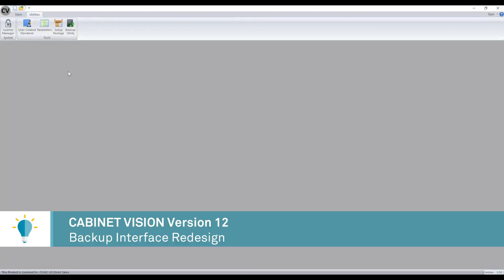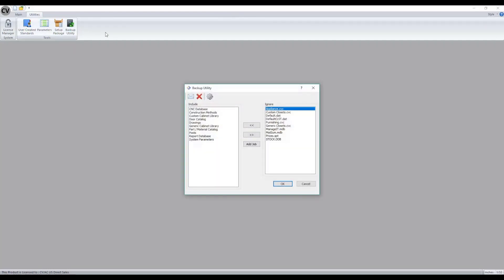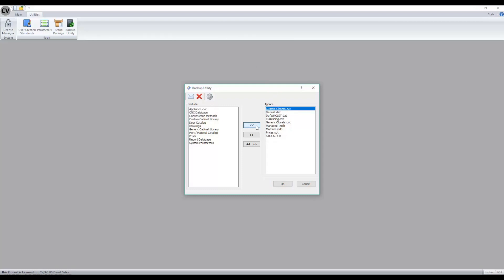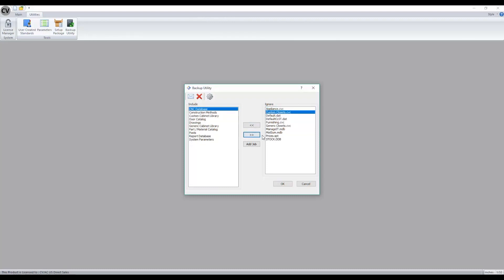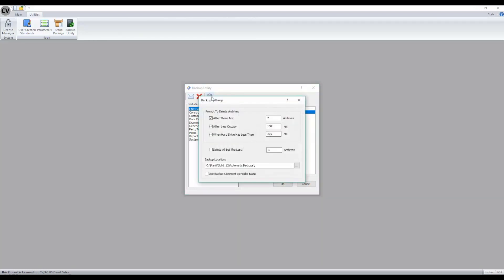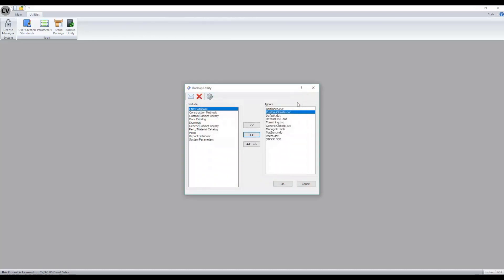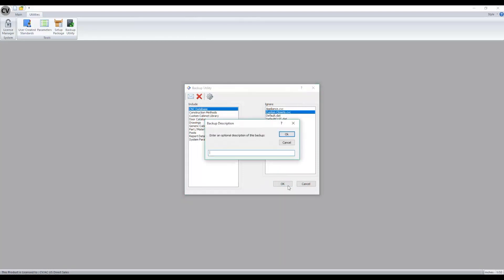CABINET VISION Version 12 - Backup Interface Redesign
CABINET VISION Version 12 has a redesigned backup interface.